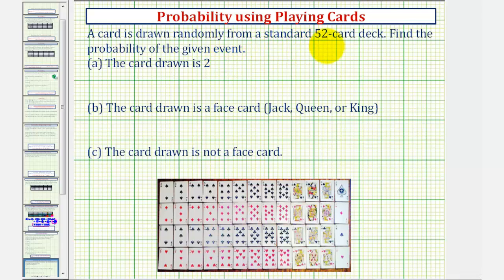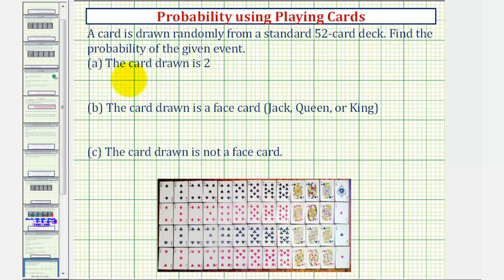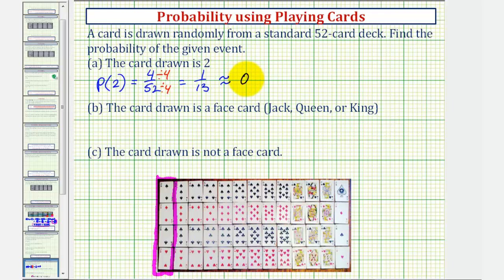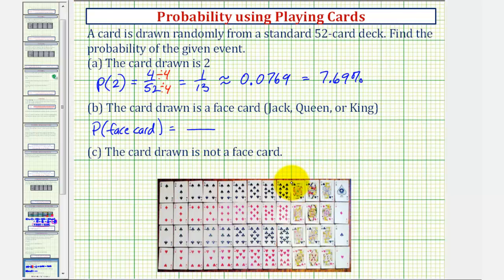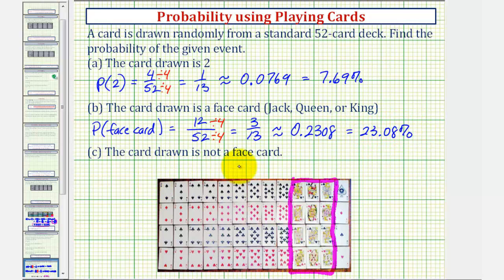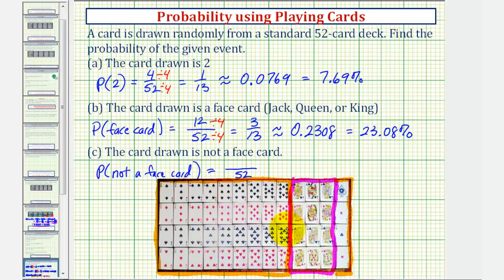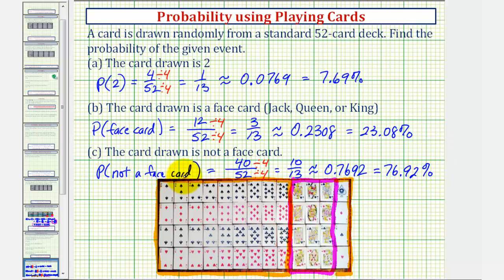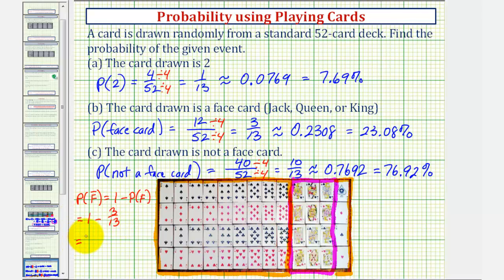Ex: Find Basic Probabilities Using a Deck of Playing Cards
This video explains how to find several basic probabilities using  a deck of cards.